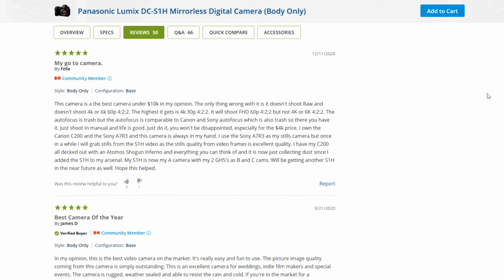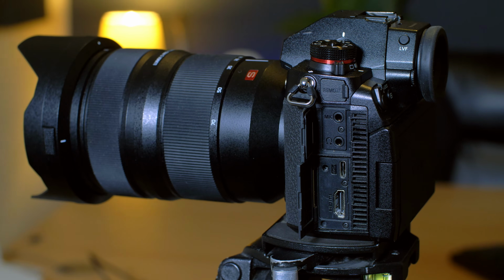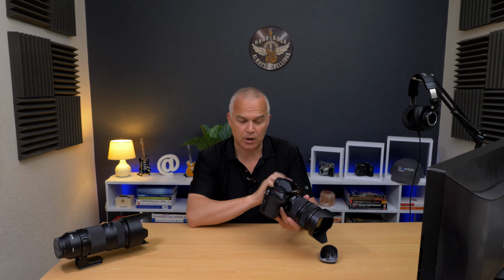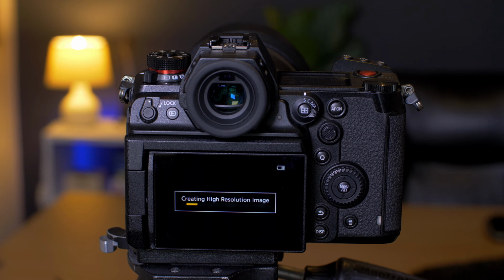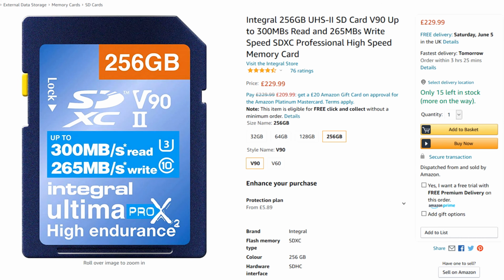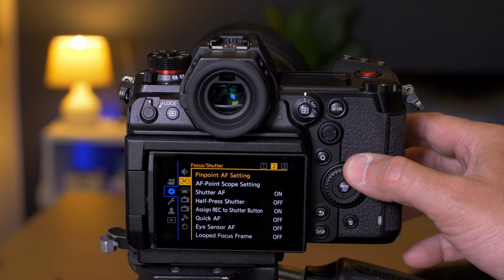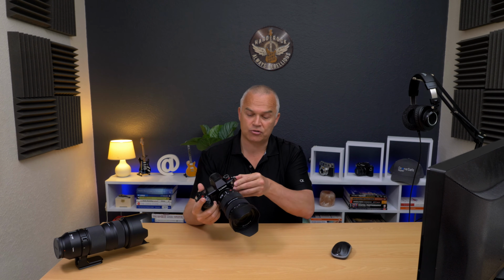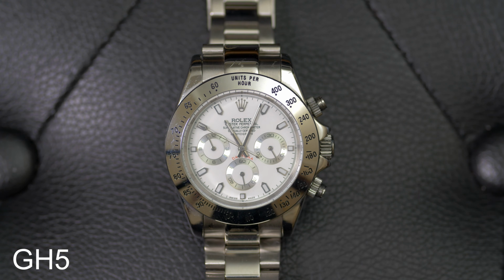Panasonic Lumix S1H Overview in 2021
If it's good enough for Netflix, it's good enough for me!

Jump To:

00:00 - Introduction
01:25 - The perfect hybrid camera?
02:25 - Camera size and weight compared to 5D Mark IV
04:36 - A look around the camera body
07:25 - Main features I like after 10 days of use
11:27 - Image stabilization
12:12 - That autofocus thing...
13:18 - Edit: An APOLOGY regarding autofocus!
13:44 - A quick sample of autofocus quality
15:37 Summary of video quality

Also in this Panasonic S1H series

• Filmed with Panasonic GH5
• Olympus 12mm f2
• Zoom H8 Audio Recorder
• Integral UltimaPro Video Speed V90 128 GB SD Card
• Sony Wireless Mic
• Edited with Vegas Pro

I borrowed the Panasonic Lumix S1H from Panny for 10 days. A couple of days after giving it back, I bought one! That's how much of an impact it made on me.

I know this camera is now around 18 months old but pfft. I am sick of buying cameras the minute they are released. It can be too much of a gamble.

In hindsight, I certainly wouldn't have bought the Canon EOS 5D Mark IV on release because I seriously overpaid for that. I still use it for stills but am now looking to sell all my Canon gear and move over to Panasonic completely.

By waiting 18 months before buying the Lumix S1H, I have saved around £1050...enough for a half decent lens!

Anyway, the Panasonic S1H is undoubtedly the finest hybrid camera I could find. The stills quality from the 24mp sensor is superb and the video quality is even better. So good in fact that the S1H is the first, and only at the time of writing, mirrorless video camera to be accepted by Netflix.